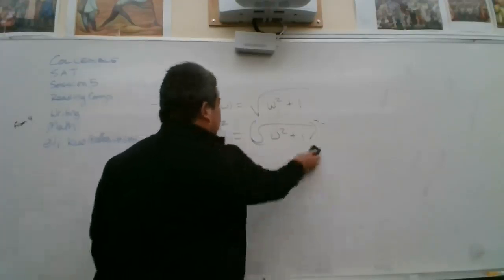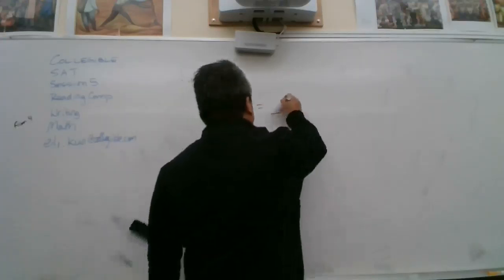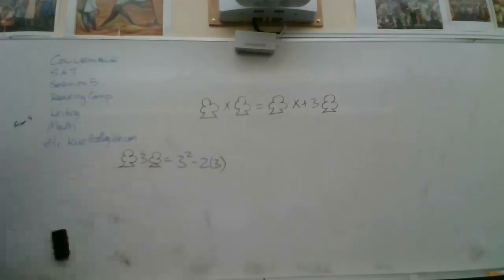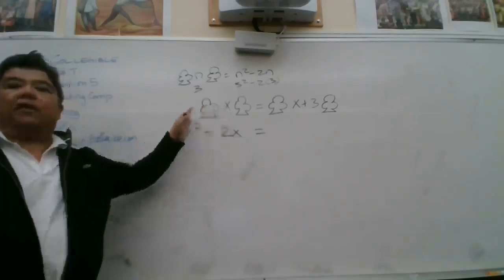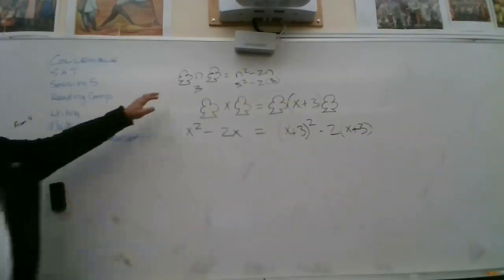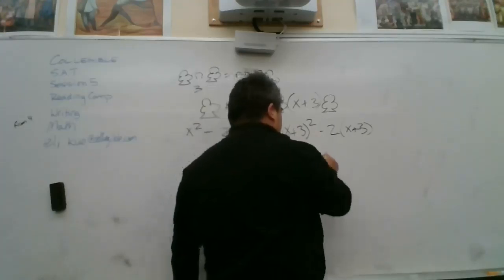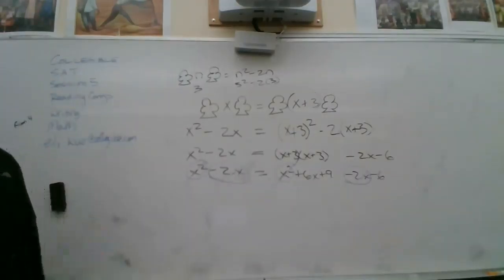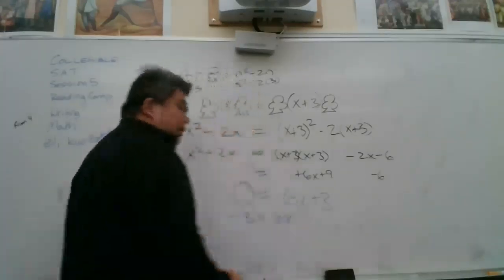SAT Session 5 2019 Bentley